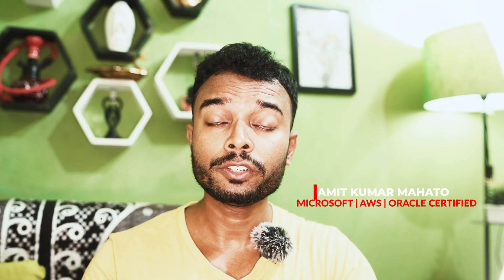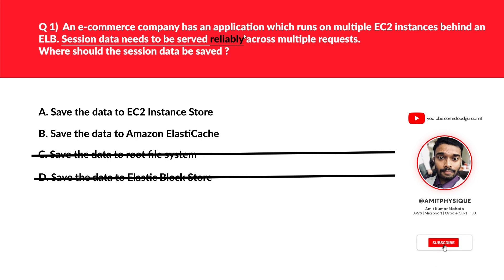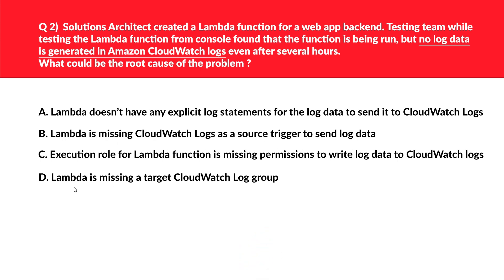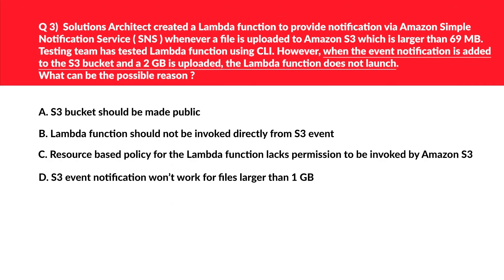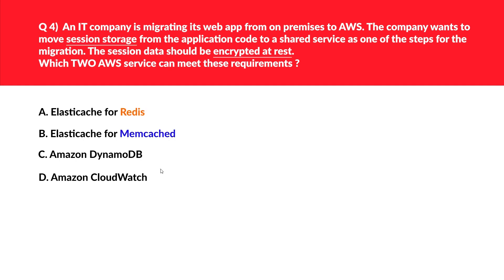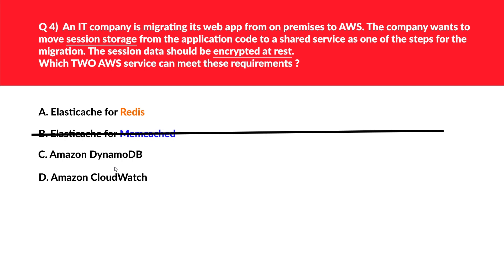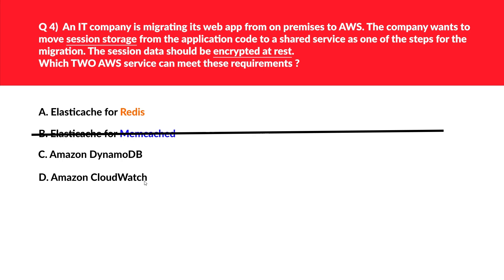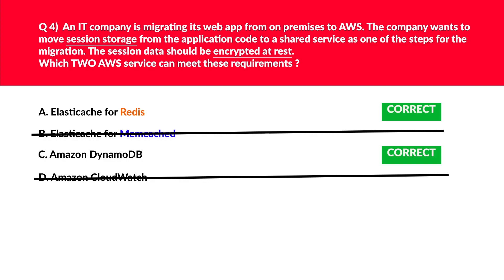DVA-C02 Developer Associate Practice Questions 2025 : Part 1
The video covers practice test questions that would help you pass the Developer Associate certification DVA-C02 exam with ease. The video has detailed explanations for each certification question and also the key points while answering questions. The bottom line is to focus on the strategy on how to answer the questions and the concept behind it.

To anyone who helps me in any way, THANK YOU from the bottom of my heart. Gold membership or above is recommended to unlock the videos of the series.